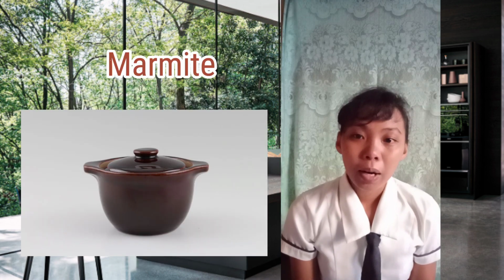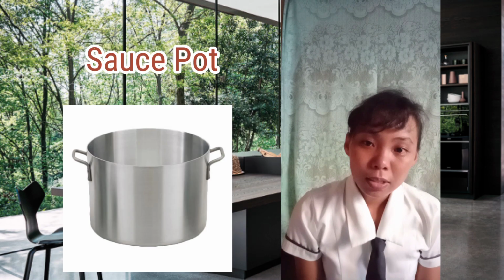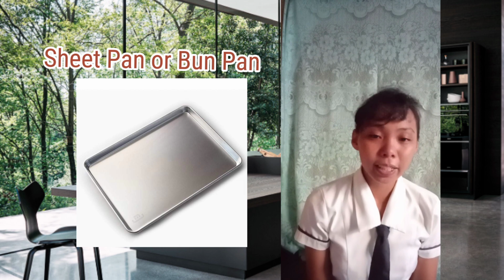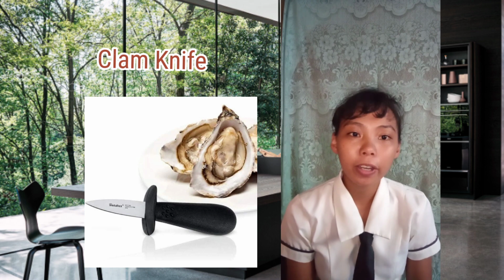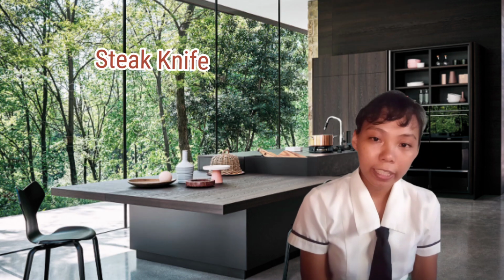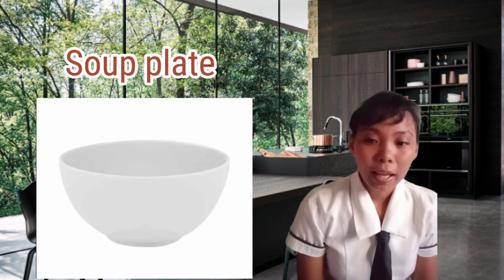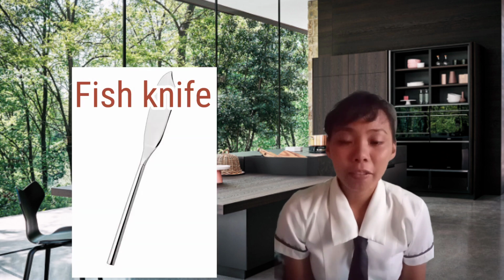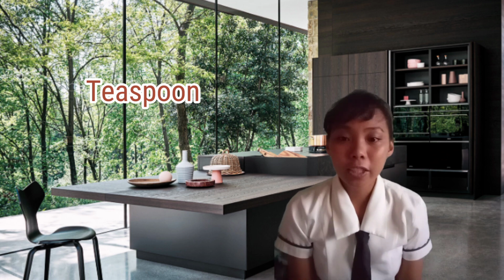Kitchen Tools and Equipment Part 2 /Quantity Cookery